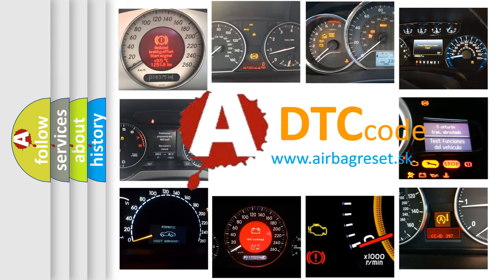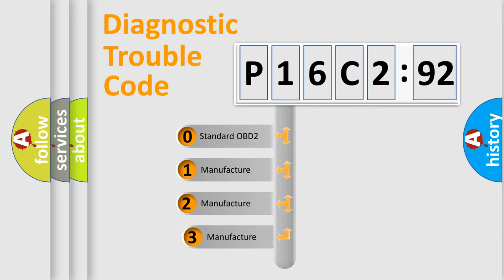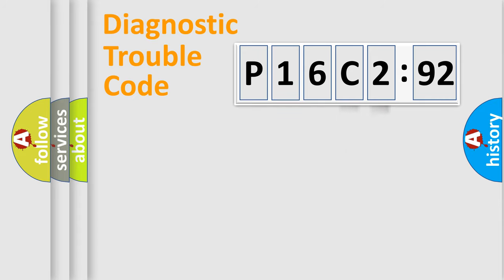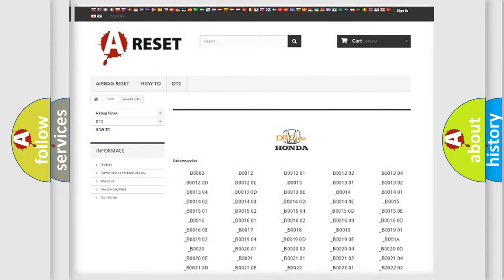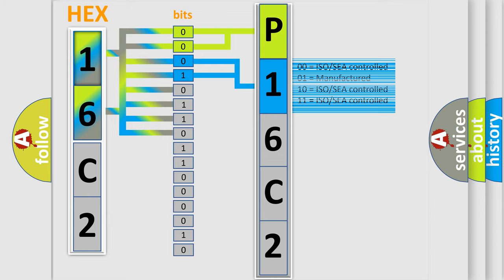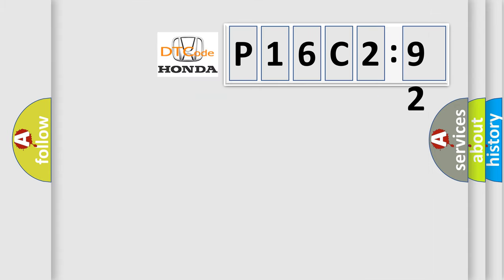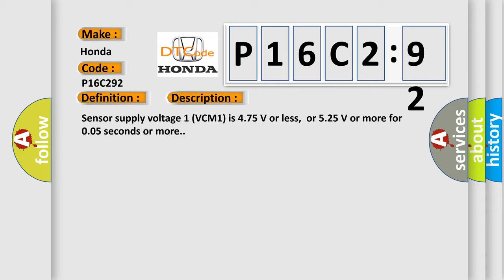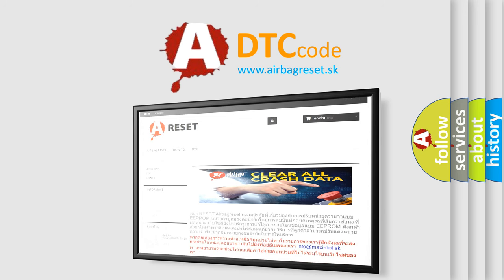DTC Honda P16C2-92 Short Explanation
Contents:
0:21 Basic DTC analysis according to OBD2 protocol standard.
1:48 Insight into programming
2:58 A diagnostically understandable description of the Diagnostic Trouble Code
3:05 Basic error definition

Make:
Honda
Code:
P16C2 92
Definition:
Wheel Cylinder Pressure Sensor Malfunction
Description:
Sensor supply voltage 1 (VCM1) is 4.75 V or less,or 5.25 V or more for 0.05 seconds or more.